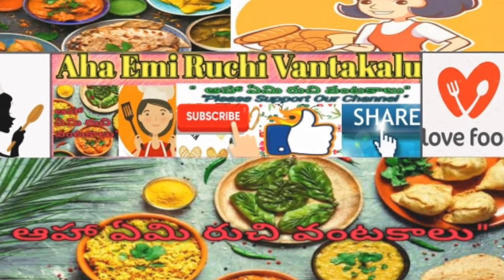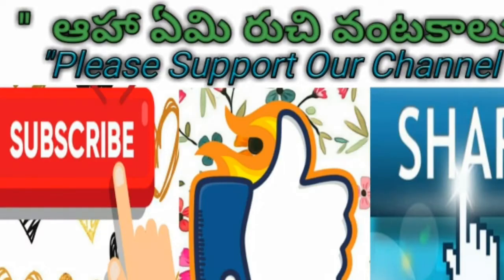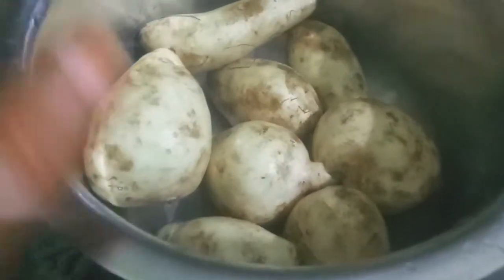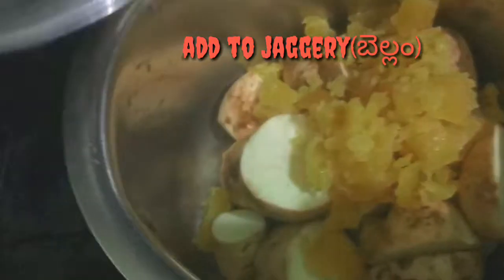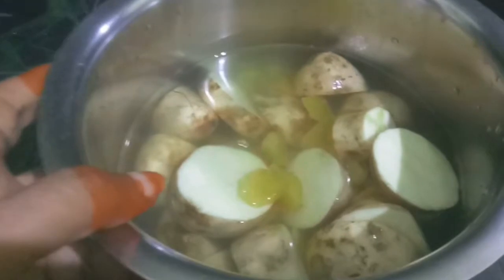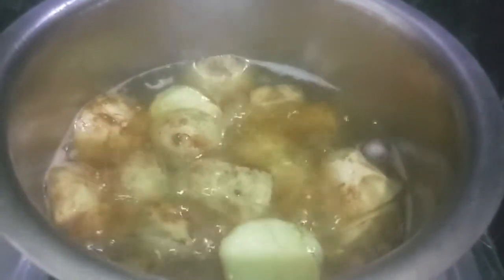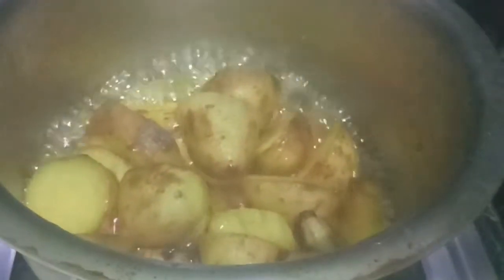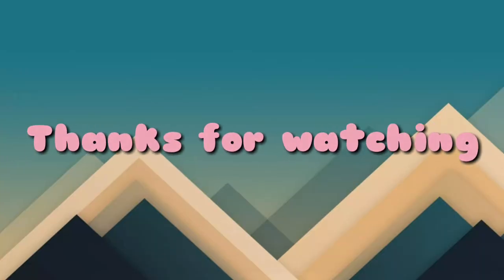white potato recipe/chilagada dumpa bellam pakam/telangena dessert recipe in telugu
white potato recipe/chilagada dumpa bellam pakam/telangena dessert recipe in telugu/sweet potato with jaggery in telugu